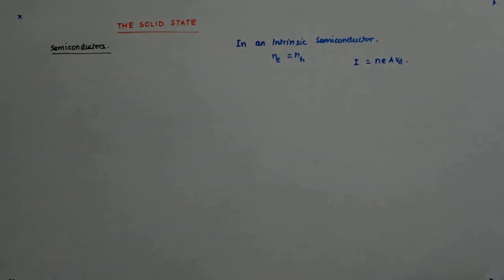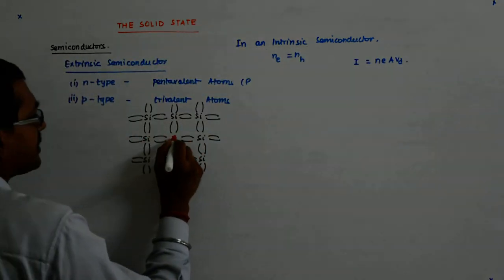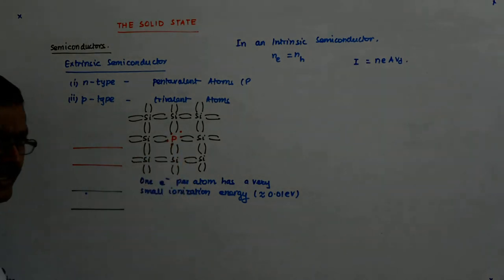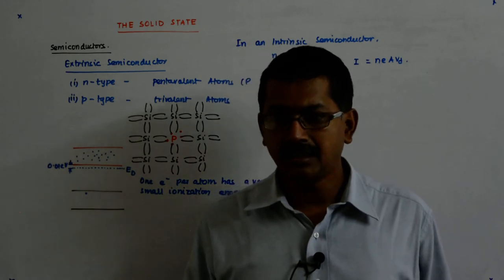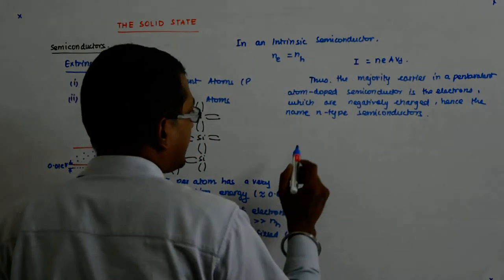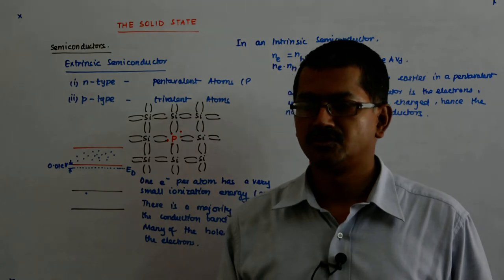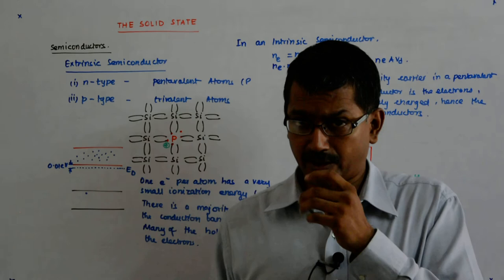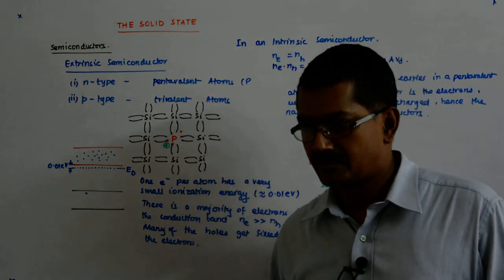The Solid State 45